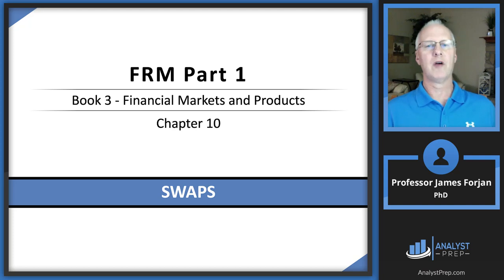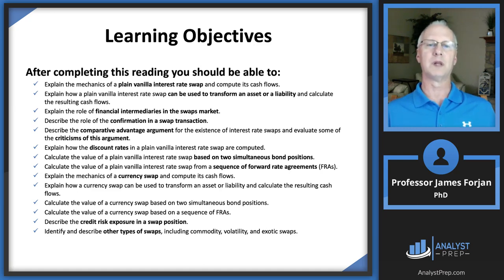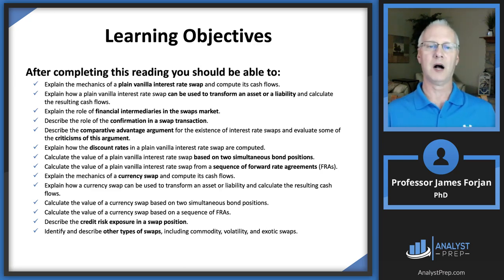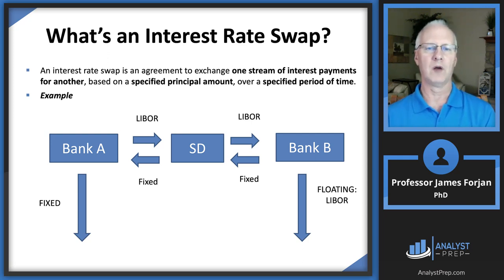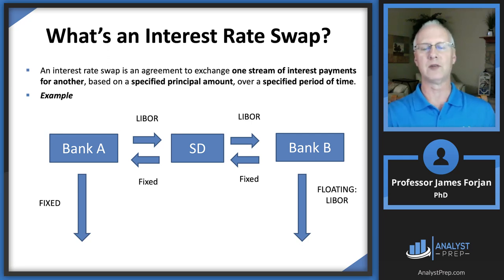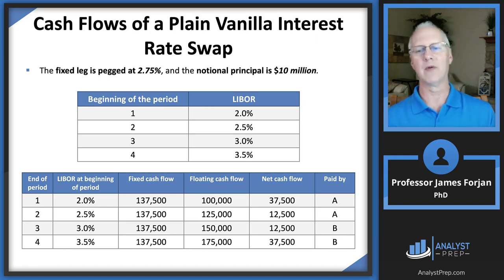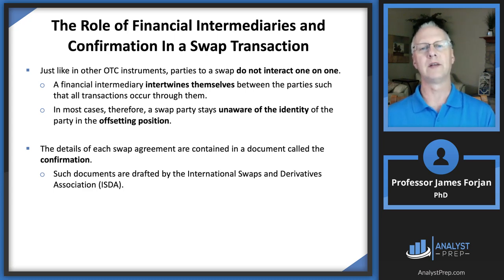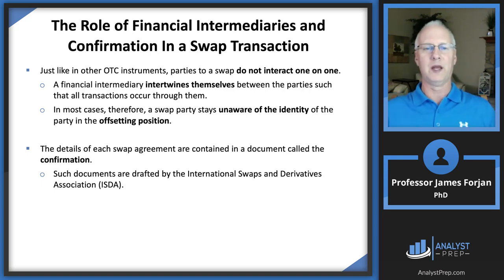Swaps (FRM Part 1 2023 – Book 3 – Chapter 10)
After completing this reading, you should be able to:
 - Explain the mechanics of a plain vanilla interest rate swap and compute its cash flows.
 - Explain how a plain vanilla interest rate swap can be used to transform an asset or a liability and calculate the resulting cash flows.
 - Explain the role of financial intermediaries in the swaps market.
 - Describe the role of the confirmation in a swap transaction.
 - Describe the comparative advantage argument for the existence of interest rate swaps and evaluate some of the criticisms of this argument.
 - Explain how the discount rates in a plain vanilla interest rate swap are computed.
 - Calculate the value of a plain vanilla interest rate swap based on two simultaneous bond positions.
 - Calculate the value of a plain vanilla interest rate swap from a sequence of forward rate agreements (FRAs).
 - Explain the mechanics of a currency swap and compute its cash flows.
 - Explain how a currency swap can be used to transform an asset or liability and calculate the resulting cash flows.
 - Calculate the value of a currency swap based on two simultaneous bond positions.
 - Calculate the value of a currency swap based on a sequence of FRAs.
 - Describe the credit risk exposure in a swap position.
 - Identify and describe other types of swaps, including commodity, volatility, and exotic swaps.